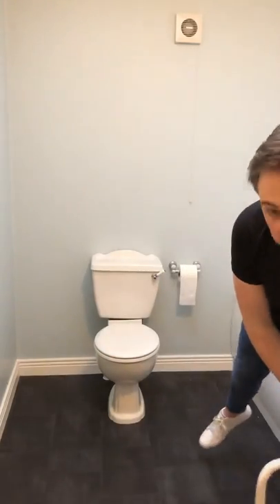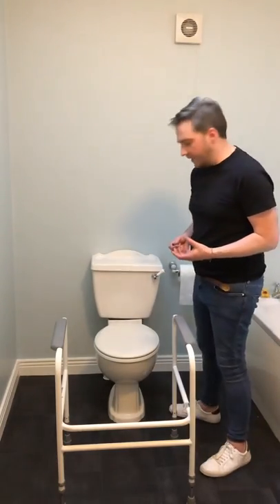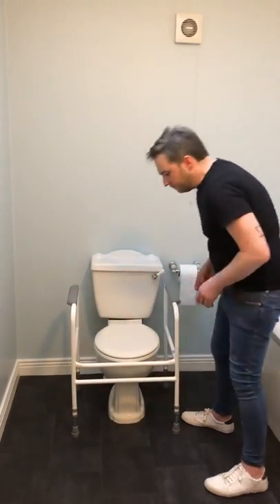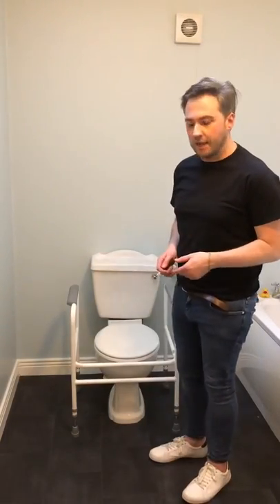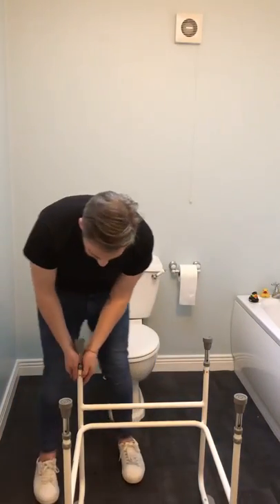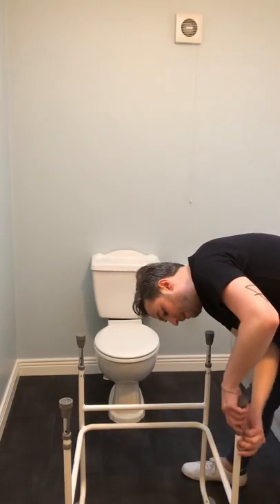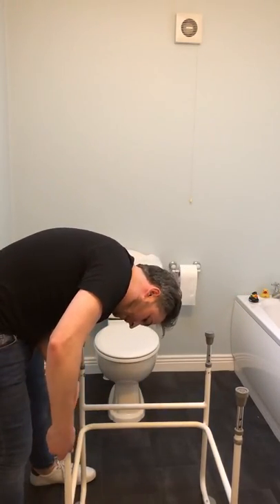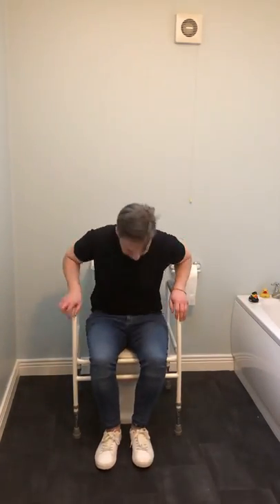How to set up a Toilet Seat Surround?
This is a functional guide to follow when setting up a Toilet Seat Surround

This video is demonstrated by Tom Bryan Senior Occupational Therapist